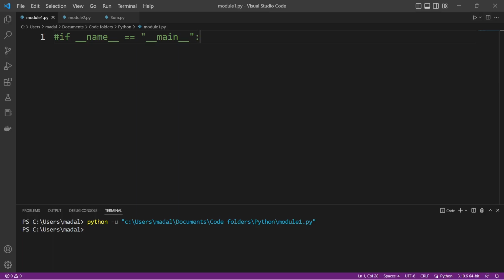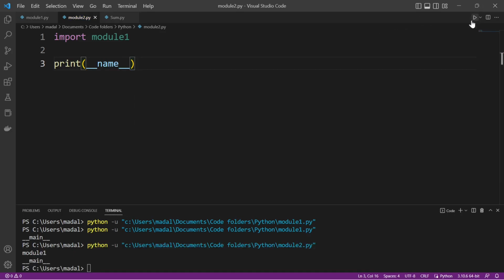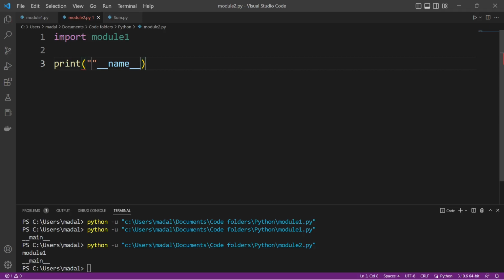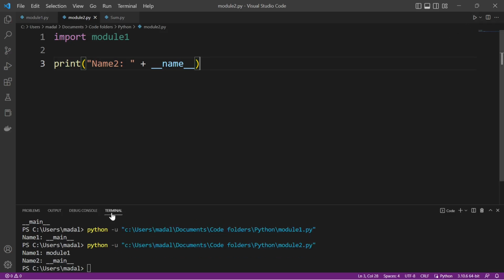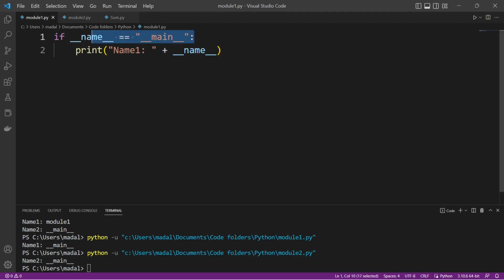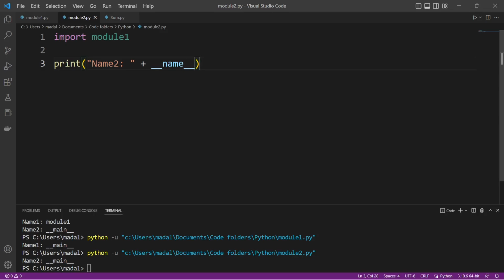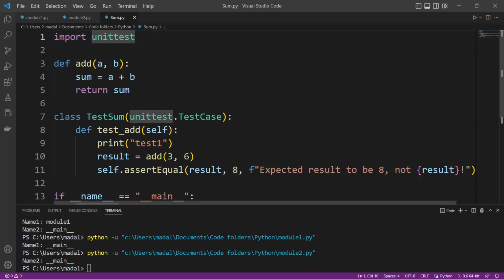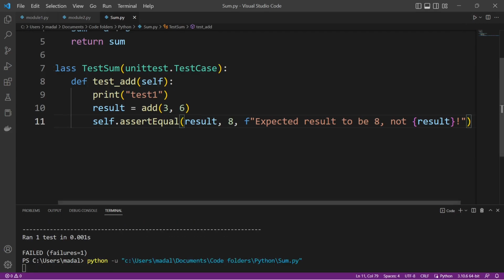if __name__ == "__main__" - Python Tutorial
Hello, everyone! In this video I explain what the variable __name__ is and what the conditional 'if __name__ == "__main__"' does. This conditional allows you to check whether a module is being run directly or if it is being imported.

*Hashtags*